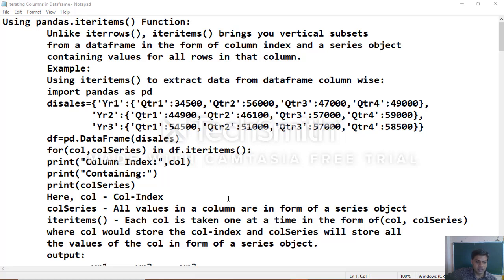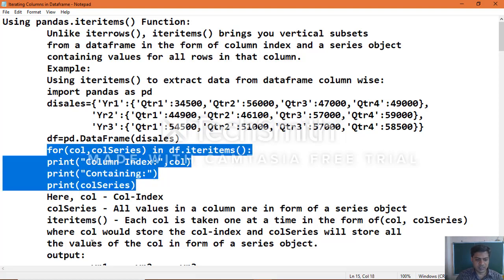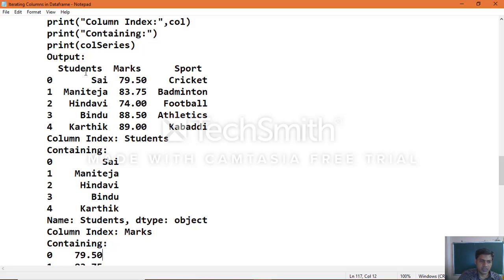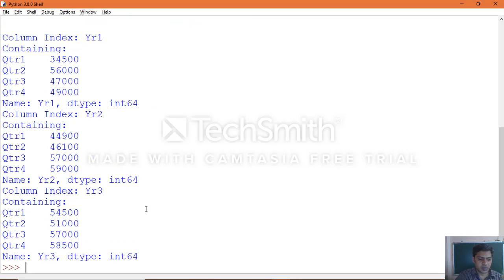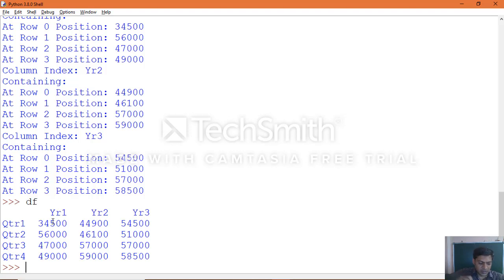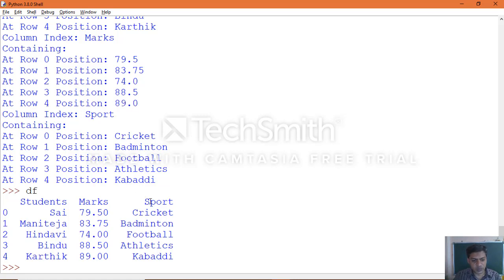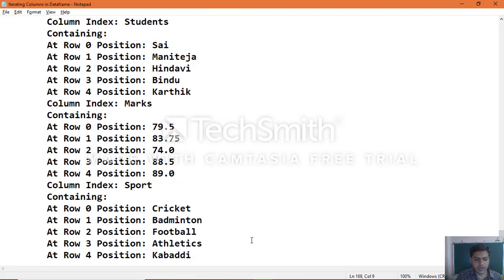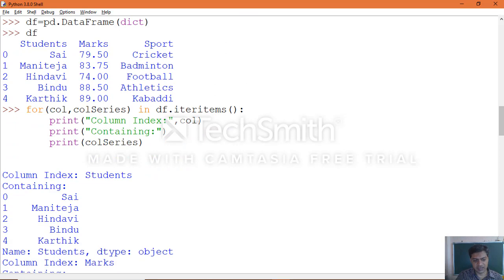DataFrame Column wise Iteration